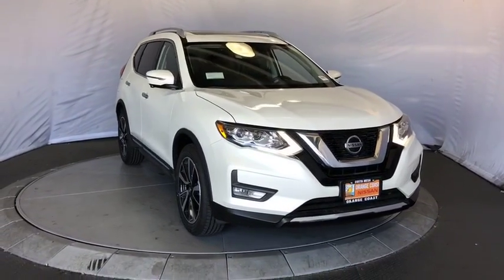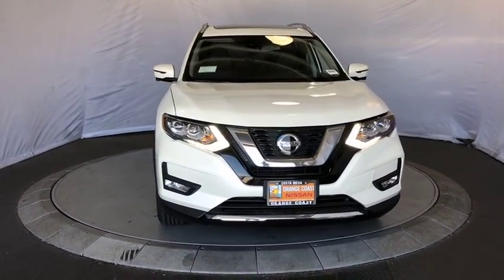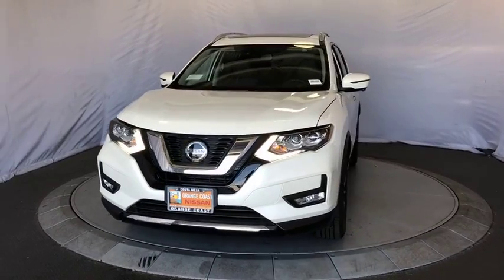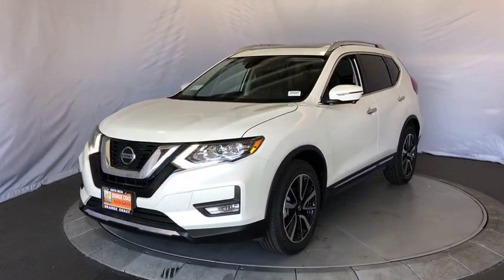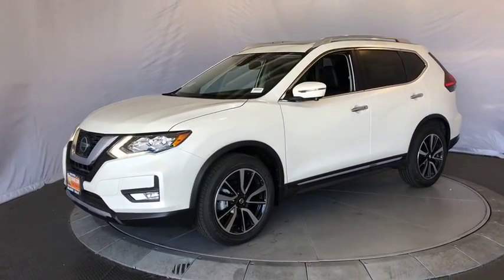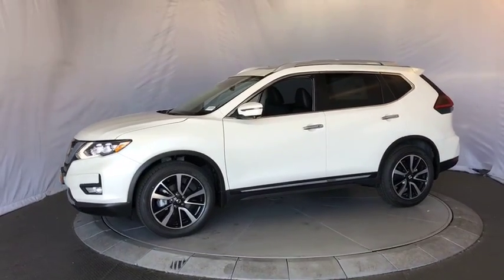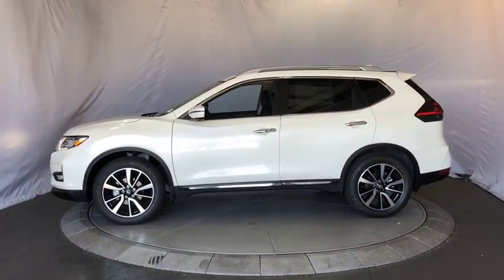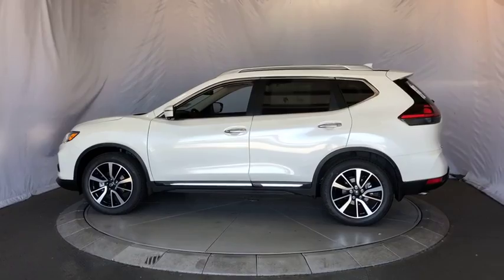2018 Nissan Rogue Costa Mesa, Huntington Beach, Irvine, San Clamente, Anaheim, CA RO81265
Pearl White New 2018 Nissan Rogue available in Costa Mesa, California at Orange Coast Nissan. Servicing the Huntington Beach, Irvine, San Clamente, Anaheim, CA area.

Pearl White 2018 Nissan Rogue SL FWD CVT with Xtronic 2.5L 4-Cylinder33/26 Highway/City MPGAwards:* ALG Residual Value Awards Price includes: $1,750 - Nissan Customer Cash - Rogue. Exp. 09/04/2018, $500 - NMAC Captive Cash - 2018 Rogue. Exp. 09/04/2018